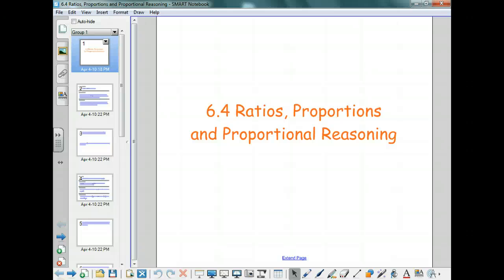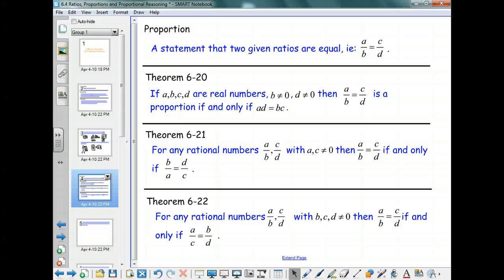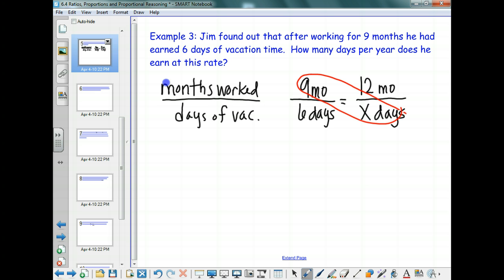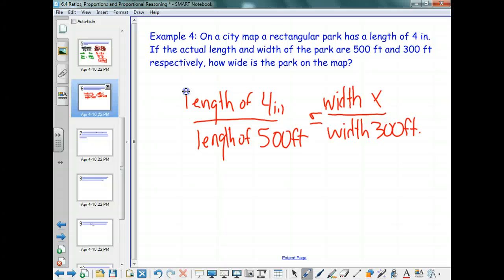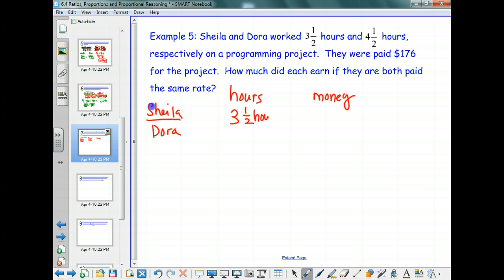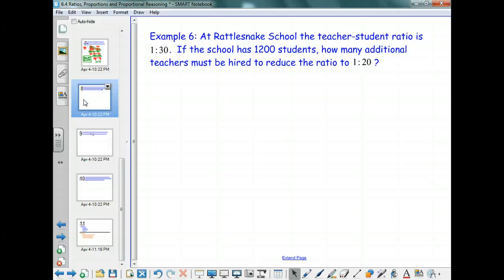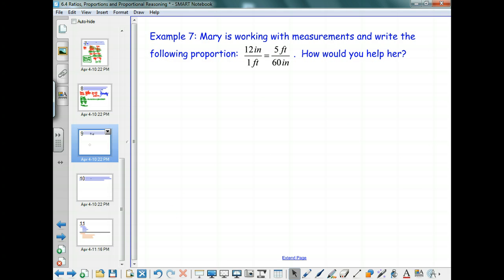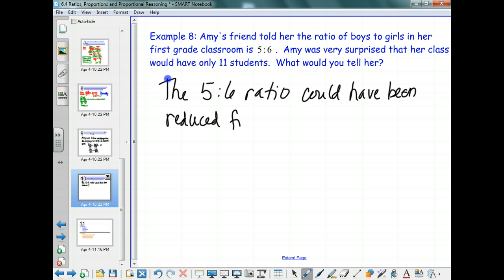6.4 Ratios, Proportions, and Proportional Reasoning